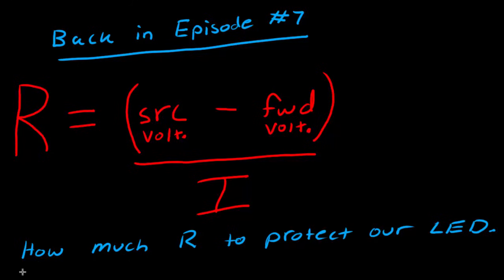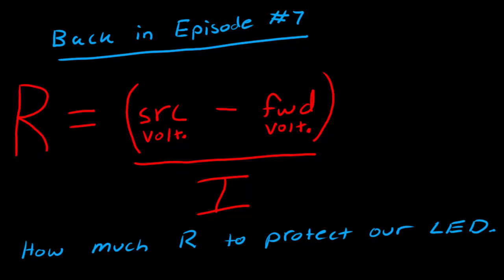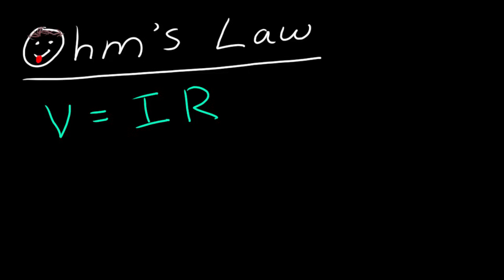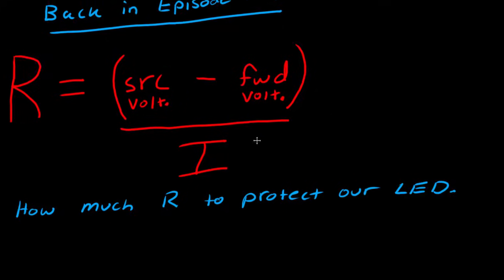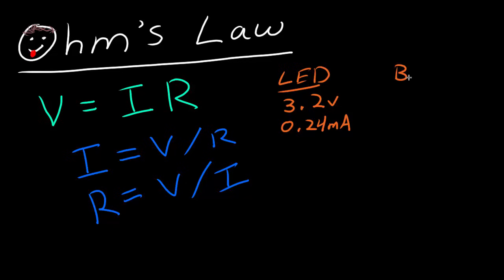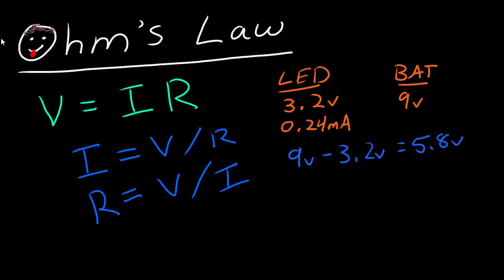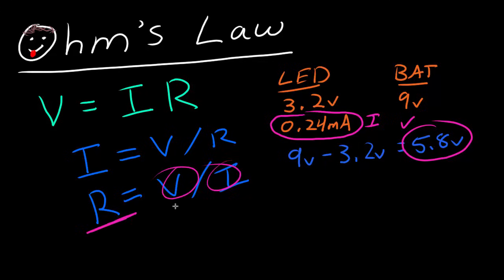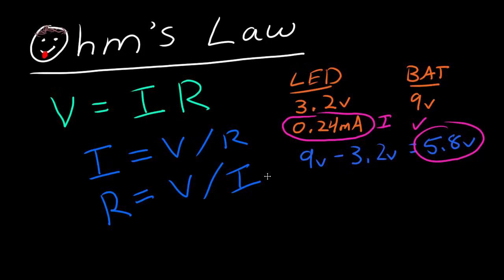Beginner Electronics - 15 - Ohm's Law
We talk a bit about Ohm's Law and an important equation!